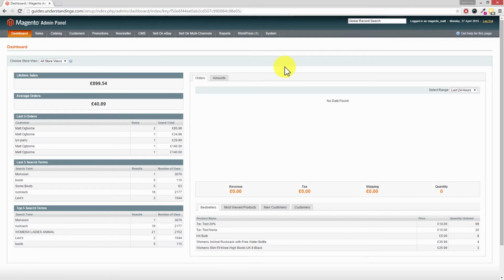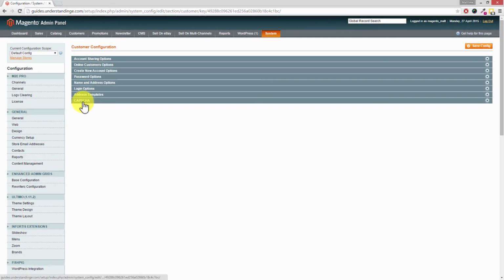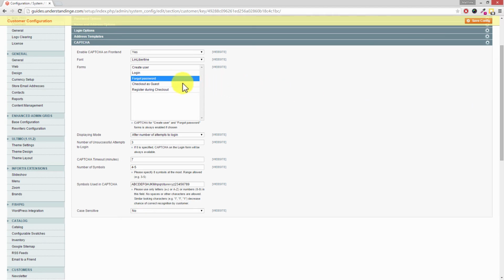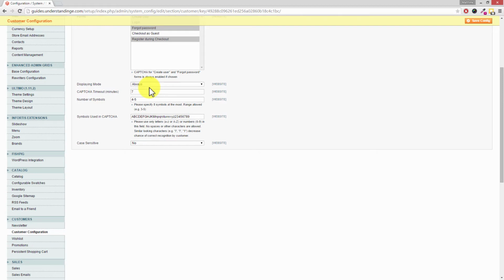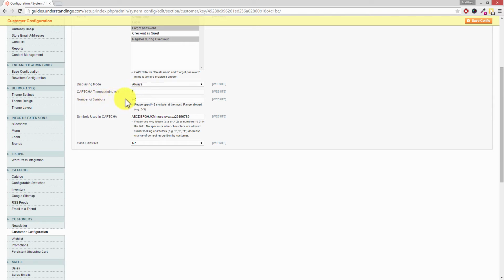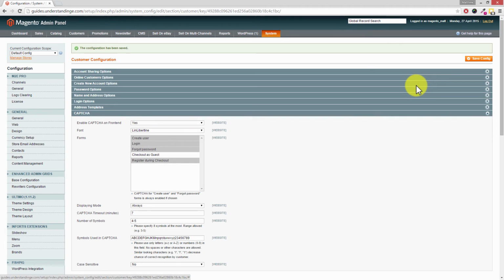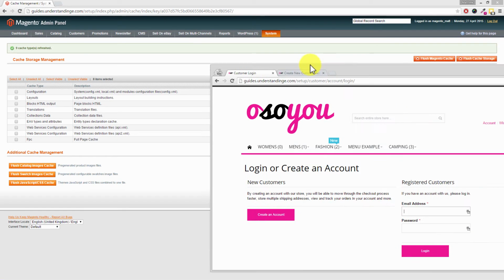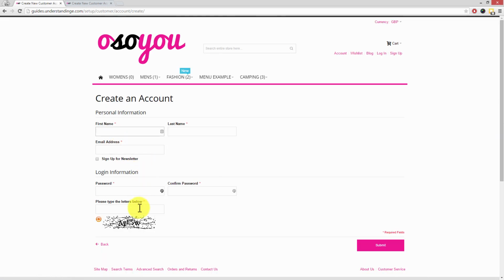Enabling CAPTCHA in Magento (How to)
Enabling CAPTCHA in Magento is dead easy to do and it will limit the amount of new user registration spam that can often happen.

You can enable CAPTCHA on the following Magento pages:

- Create user
- Login
- Forgot Password
- Checkout as guest
- Register during Checkout

It is not suggested that you enable CAPTCHA on Magento for the "Checkout as guest" and "Register during Checkout" because these options would impact conversion on your website.

Also note that Magento currently does not come with options to put CAPTCHA boxes on the contact form or the product review pages.

for dedicated tutorials on how to do this with free extensions for Magento.

PS. If you were wondering what "CAPTCHA" stands for, here it is:

Completely Automated Public Turing test to tell Computers and Humans Apart